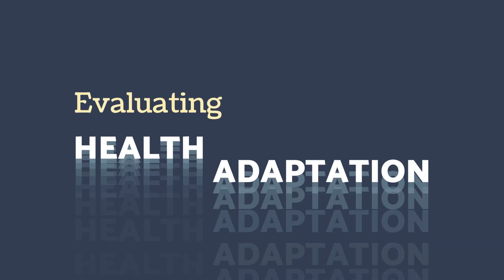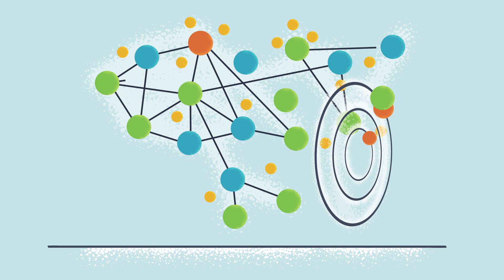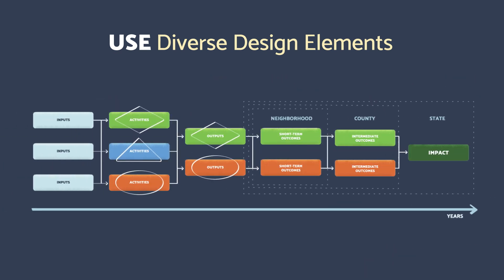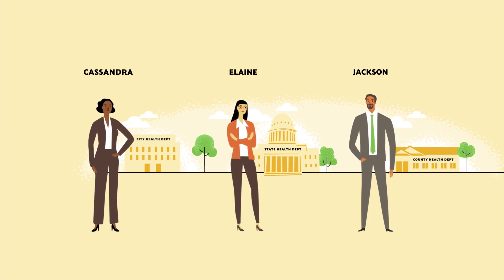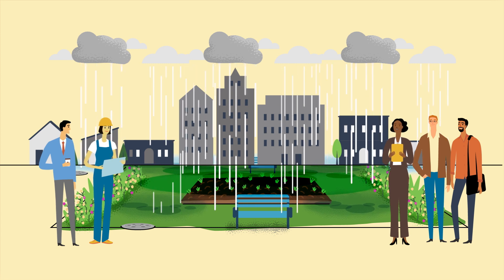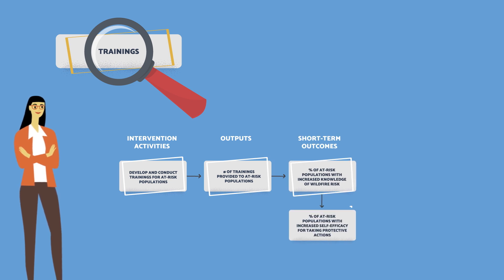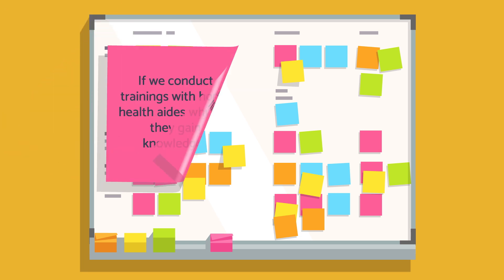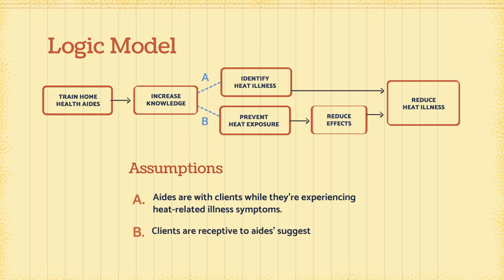Climate and Health Evaluation: Video 4 - Describing the Program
Video 4: This video covers evaluation best practices for describing a program when evaluating health adaptation for a changing climate. Using the examples of Cassandra, Elaine, and Jackson, this video illustrates how to use diverse design elements, integrate context, and make assumption explicit when describing a program.